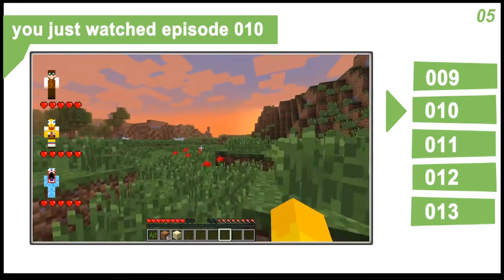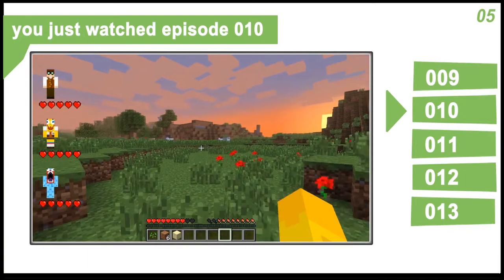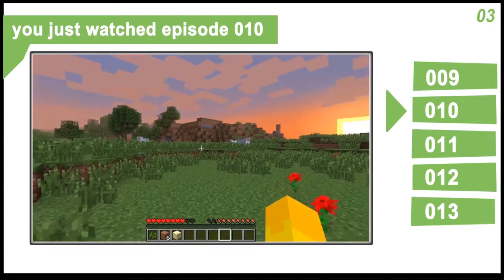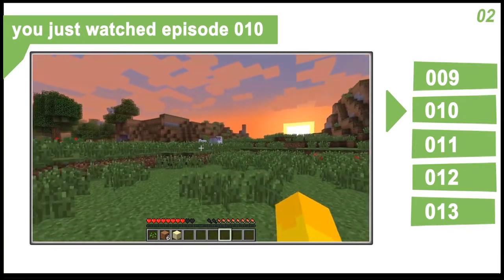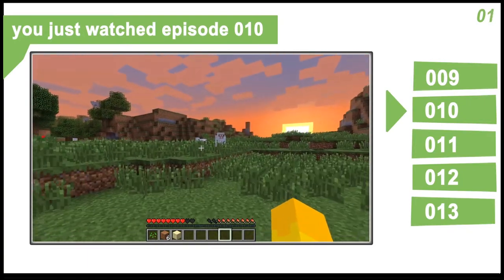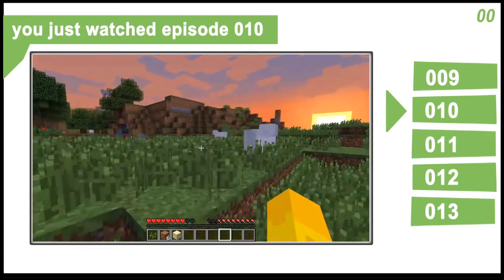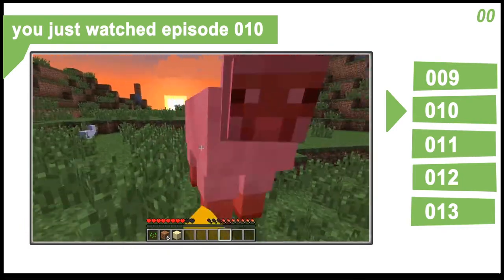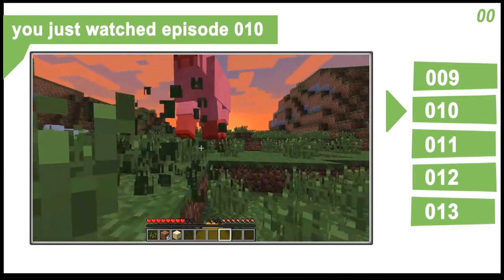#10 - Draw My Thing - w/ Titchii, Doncharted, Kentageon "LOBSTER"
♪ JIMJUM:  Awesomnitron
♫ Jack Harteveld: Event Horizon